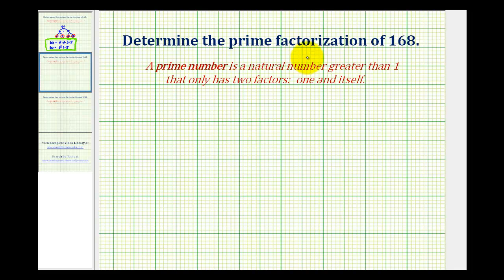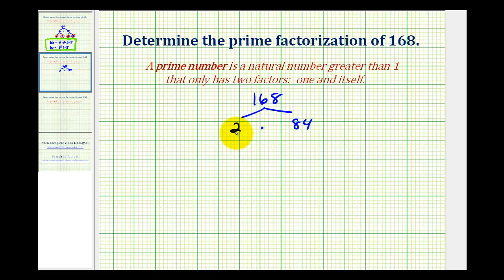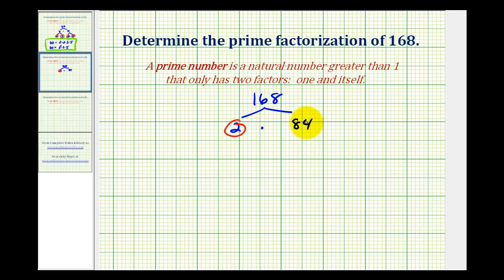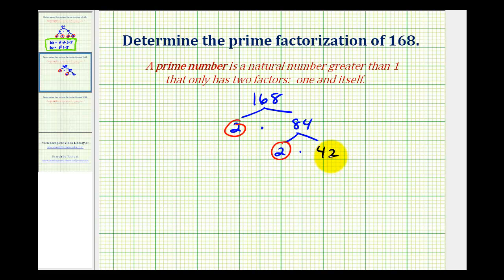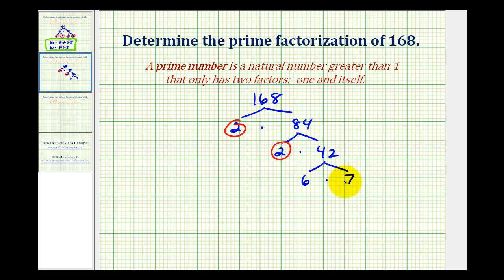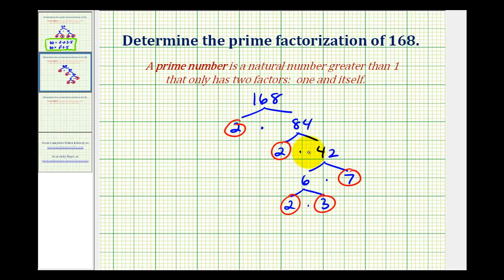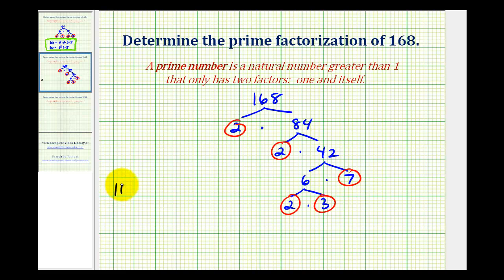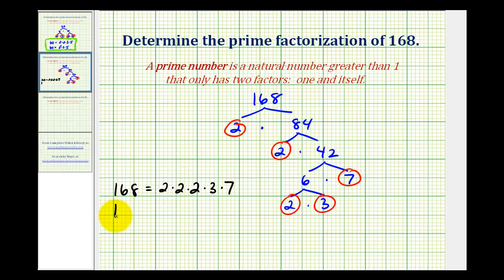Ex 2: Prime Factorization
This video provides an example of how to determine the prime factorization of a whole number.